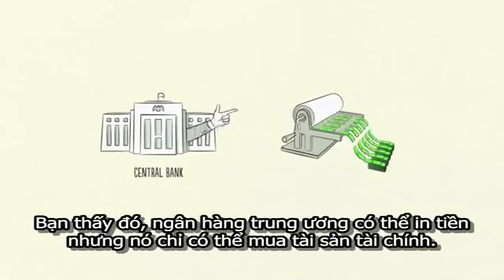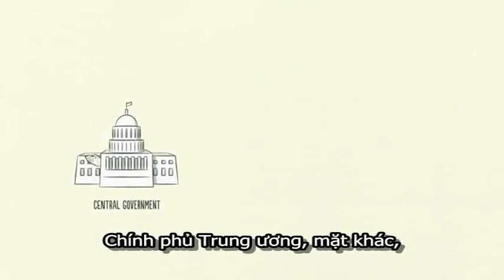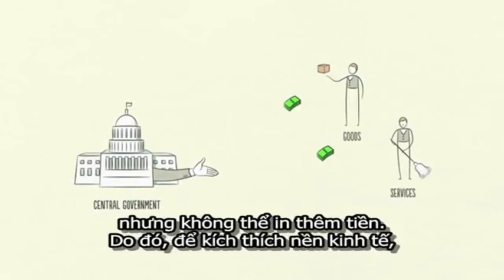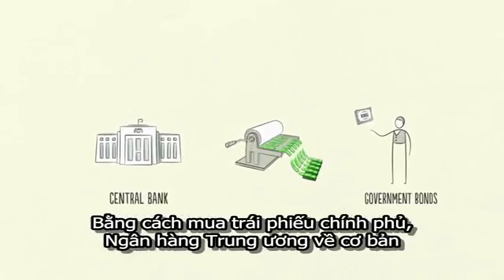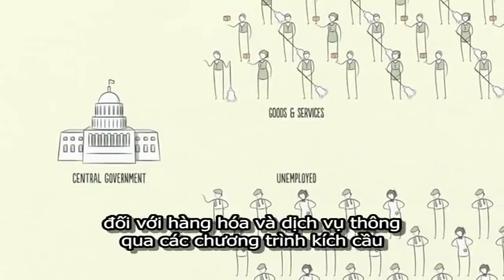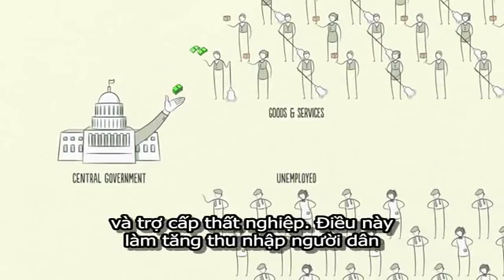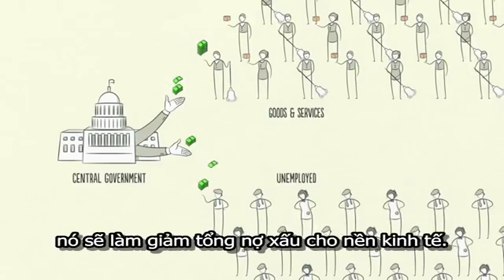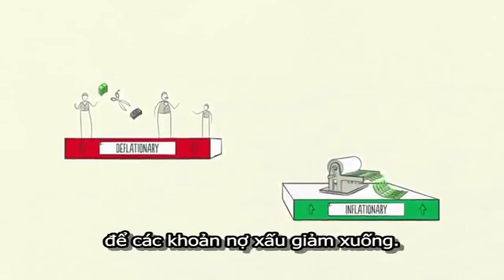Bộ máy kinh tế hoạt động như thế nào Ray Dalio